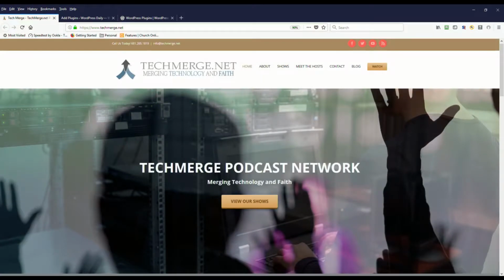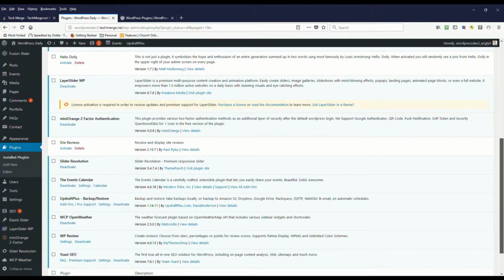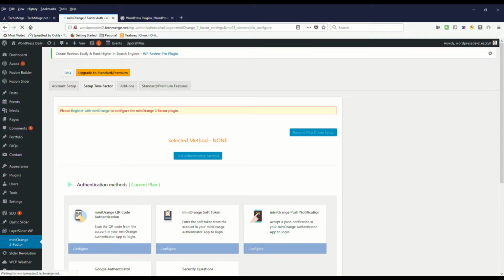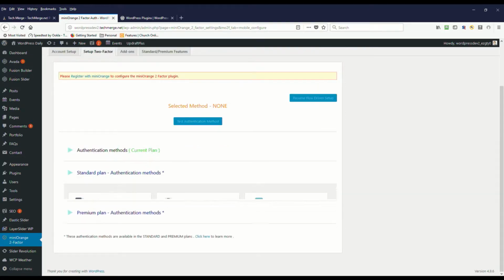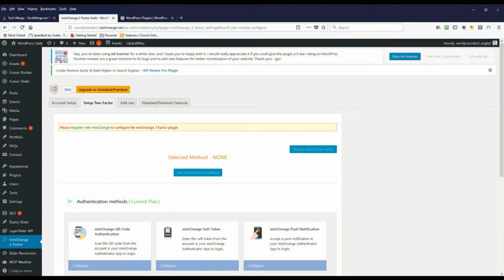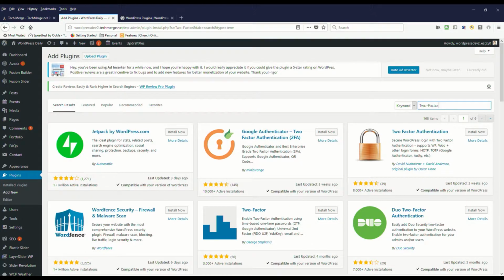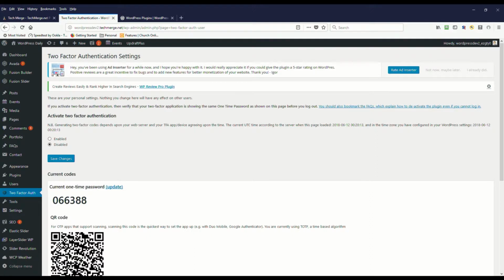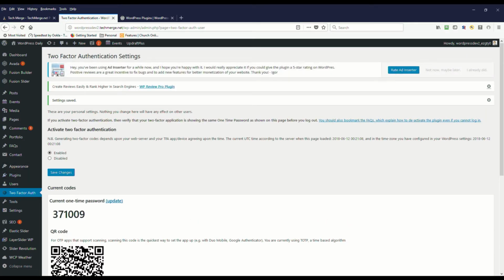WordPress Daily Episode 16 - Two Factor Authentication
On this episode we take a look at Google's Two Factor Authentication app and how to use it with WordPress.